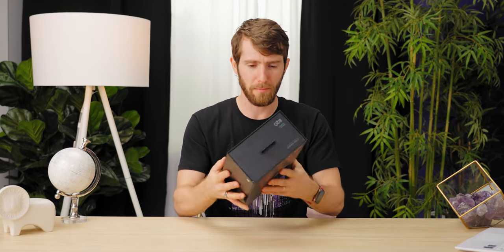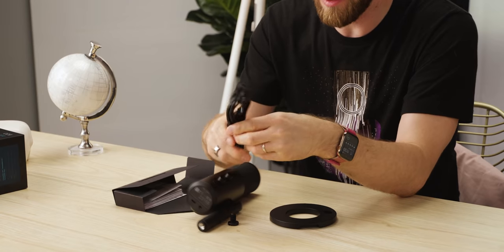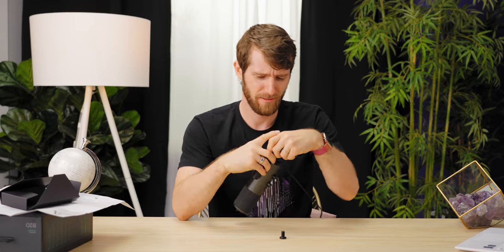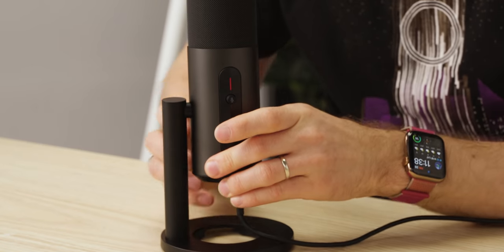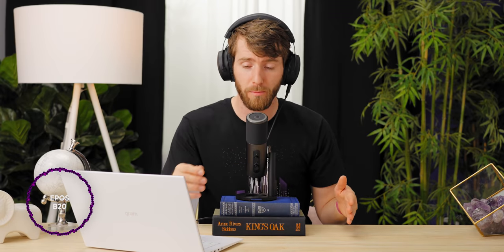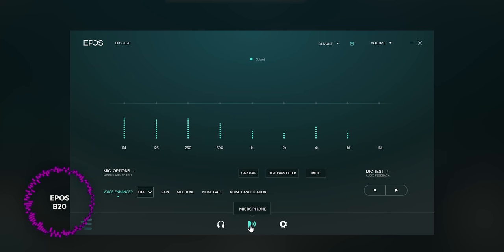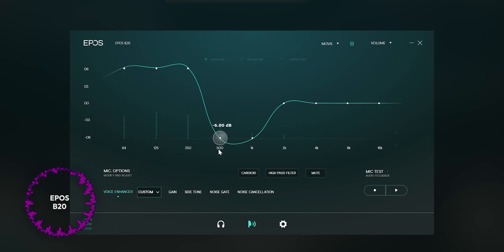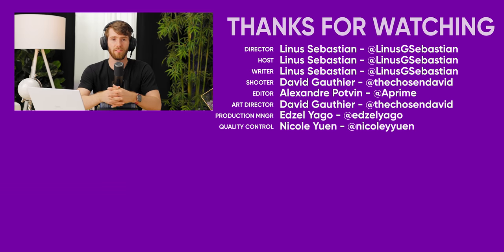What is EPOS? - B20 Microphone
The EPOS B20 Microphone was made by the same people within Sennheiser's gaming division and the microphone is the latest item they've released.

Buy LG Gram 14 inch 2021
On Amazon (PAID LINK)
On Newegg (PAID LINK)
On B&H (PAID LINK)